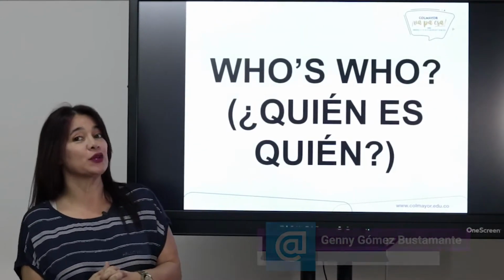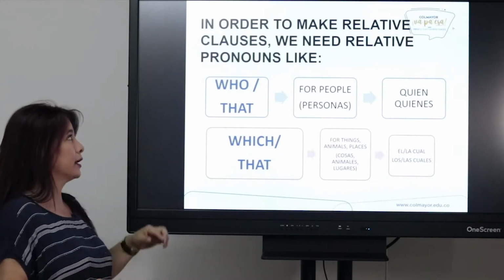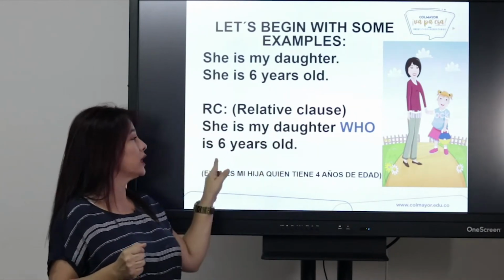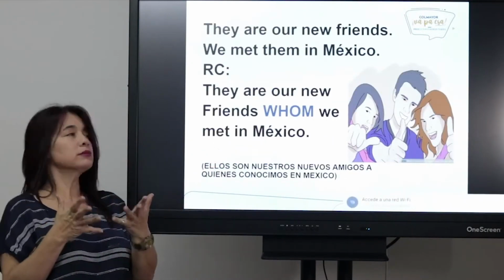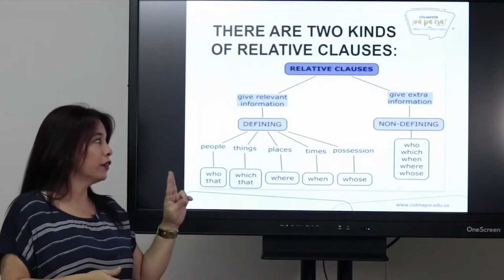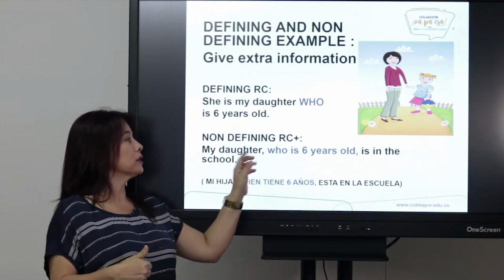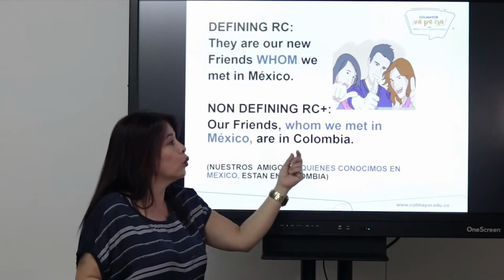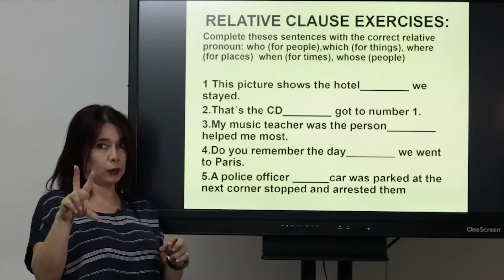Tecnología en Gestión Ambiental : Curso inglés 01